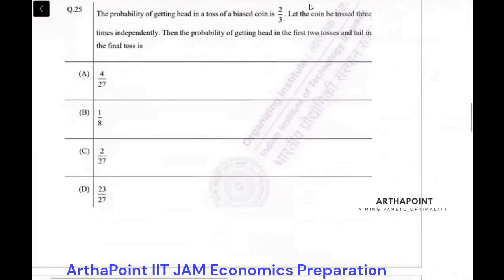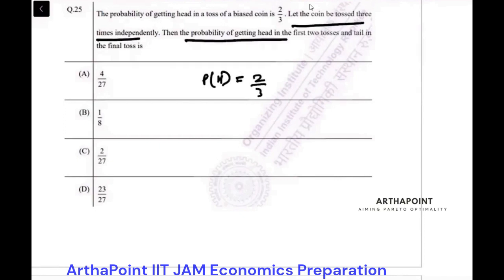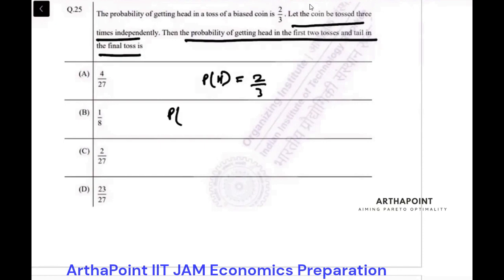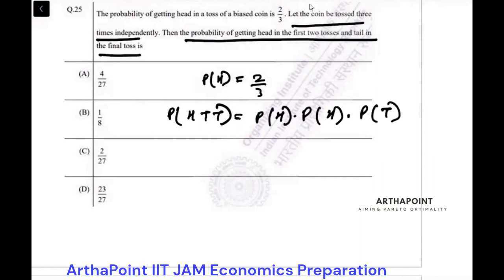IIT JAM Economics 2022 Solutions Q 25 | IIT JAM Economics Past Year Solutions | ArthaPoint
In this lecture, we will solve Q 25  from IIT JAM Economics 2022 Past Year Questions.

CUET PG
CUET 2023
CUET JNU
Introductory Microeconomics
Econometrics
Case & Fair
Varian Workbook
International Economics
JNU SIS
Economic Honors
SAU
South Asian University
IGIDR
DSE 2023
MSE 2023
ISI 2023